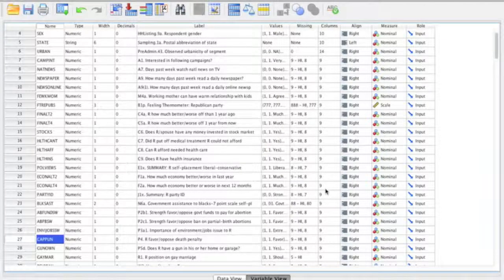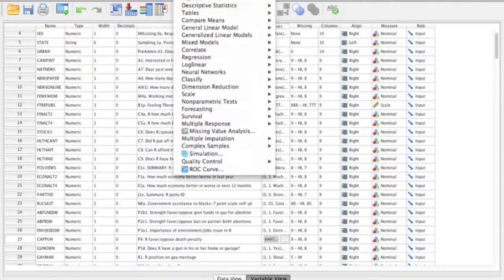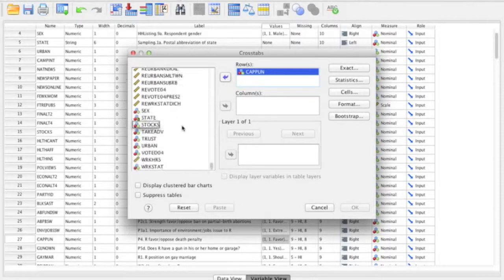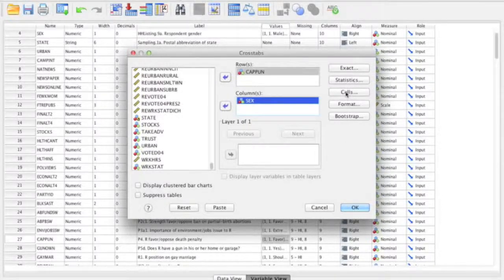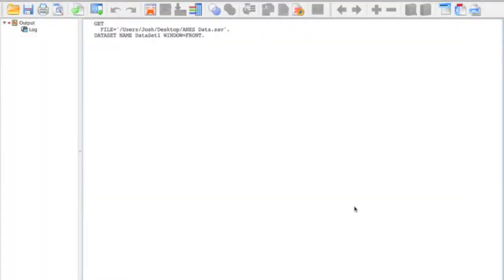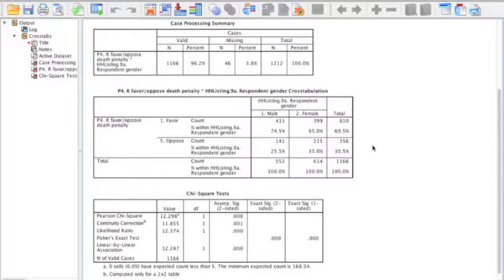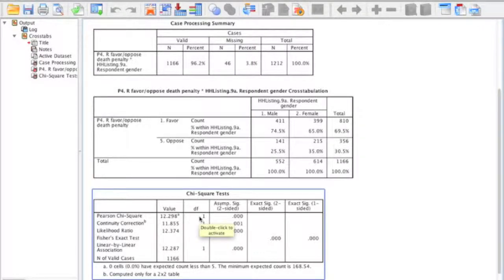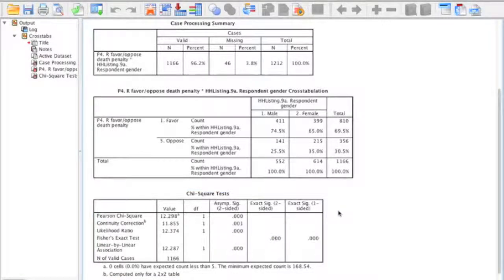SPSS - Generating a Crosstab & Chi Square